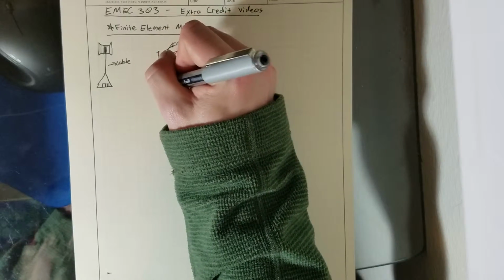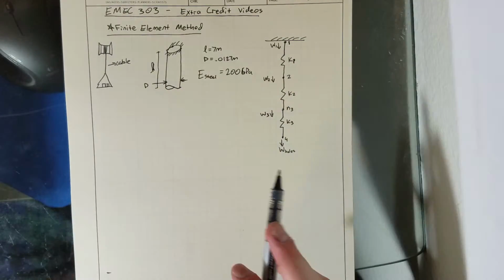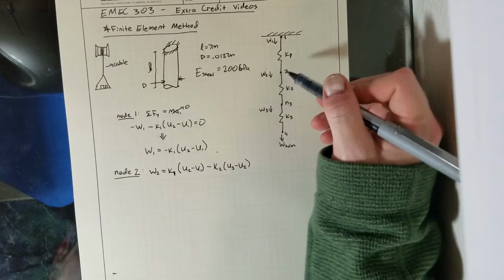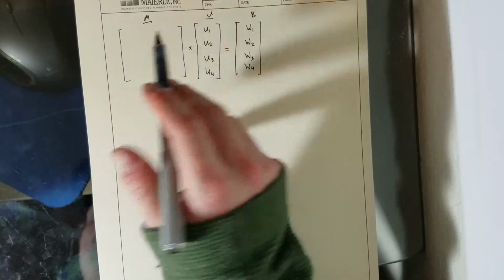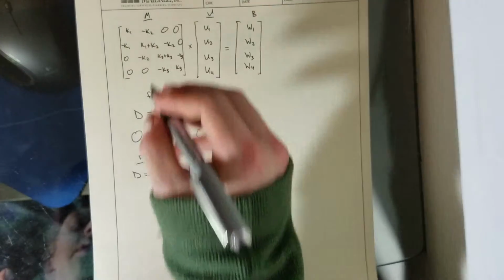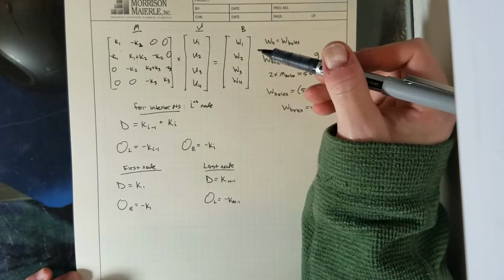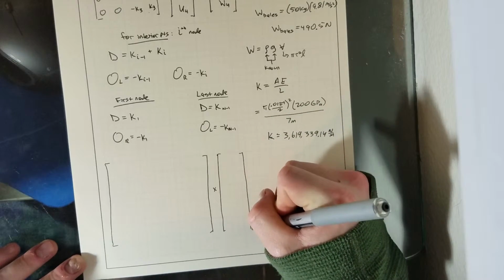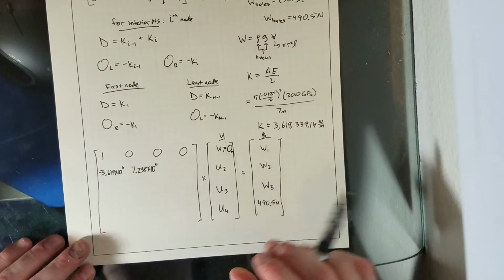Student Contribution - Finite Element Method - Video 1